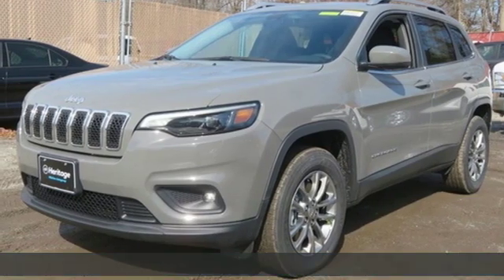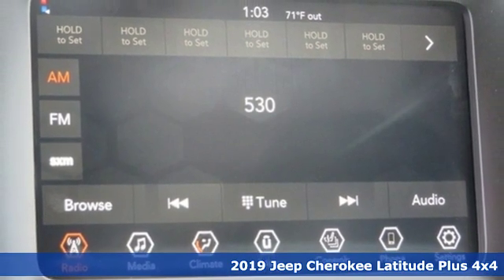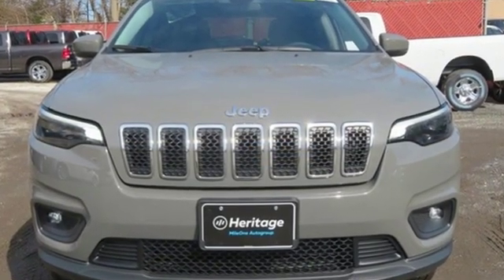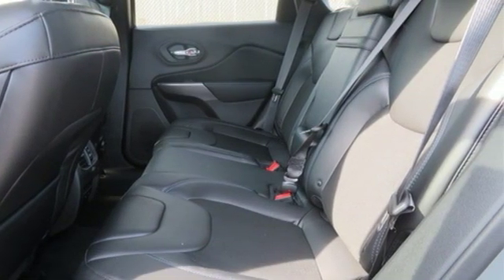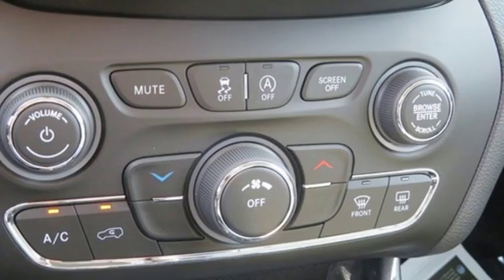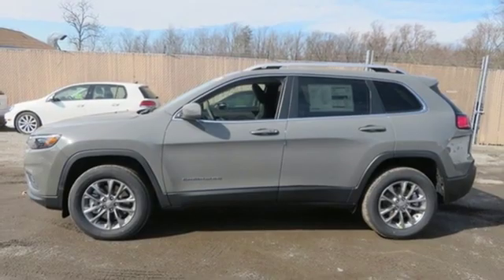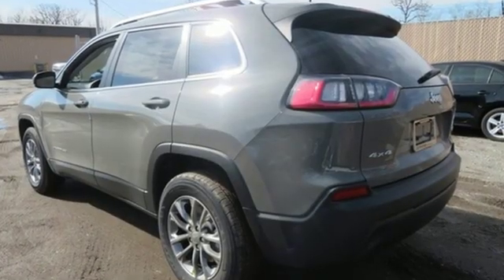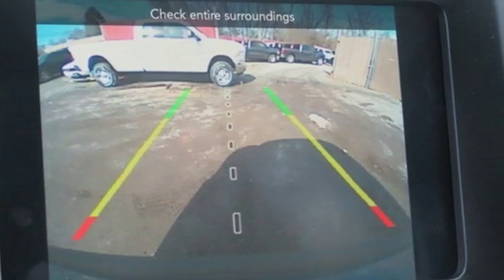2019 Jeep Cherokee Baltimore MD Parkville, MD L9390974 - SOLD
Year: 2019
Make: Jeep
Model: Cherokee
Trim: Latitude Plus
Engine: 2.4L I4
Transmission: 9-Speed 948TE Automatic
Color: Gray
Interior: Black
Stock #: L9390974
VIN: 1C4PJMLB1KD390974

Address:
9219 Harford Rd